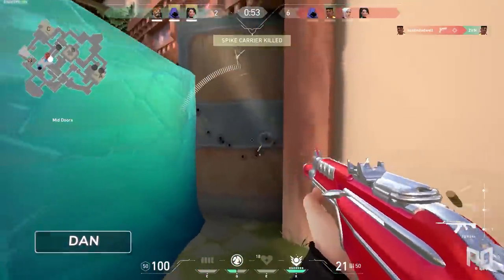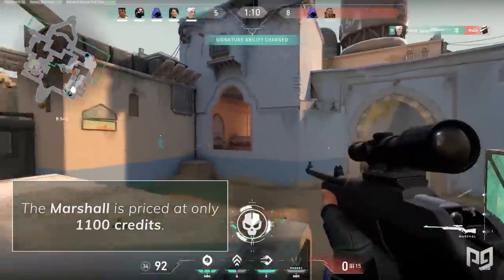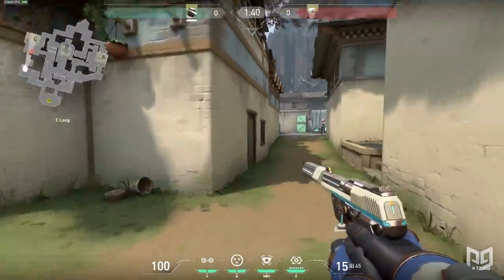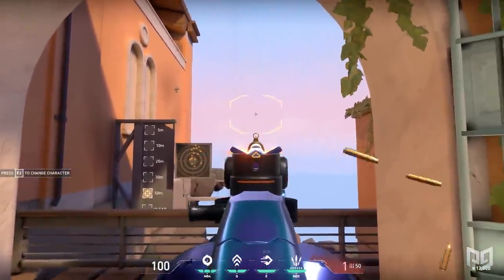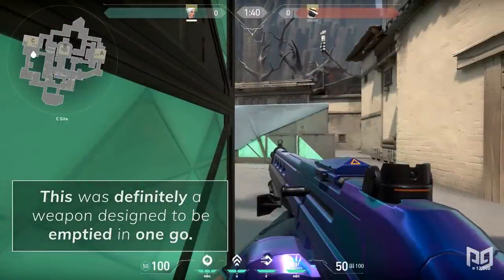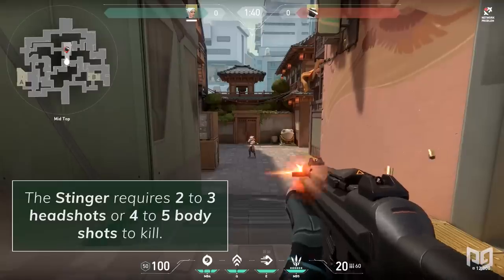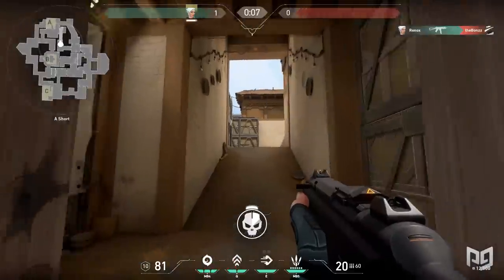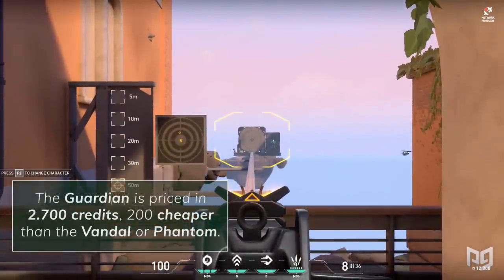The FOUR MOST UNDERRATED Guns In Valorant